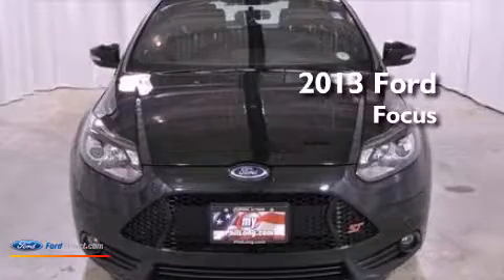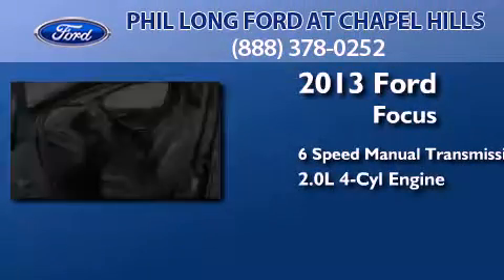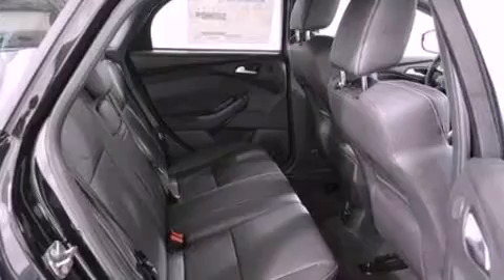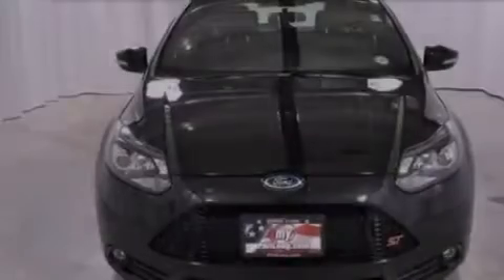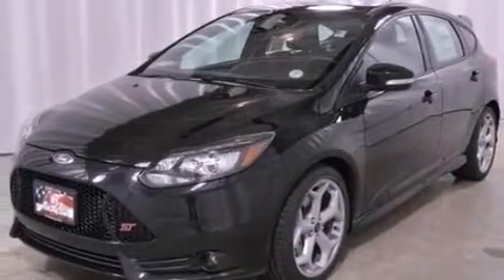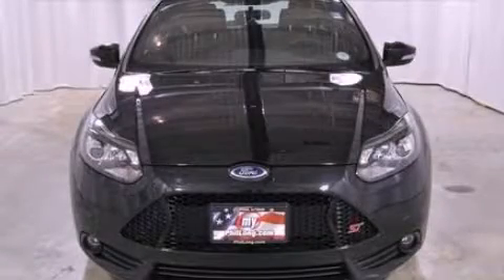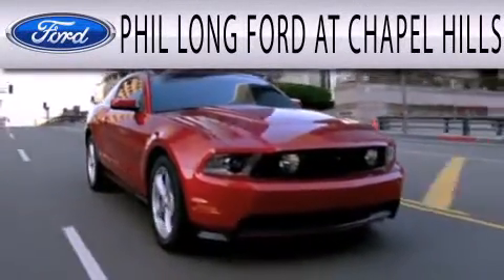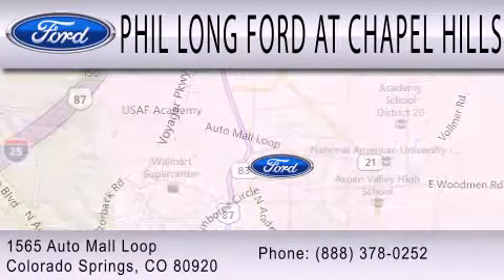2013 FORD FOCUS ST Colorado Springs CO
Year : 2013
 Make : FORD
 Model : FOCUS ST
 Engine : 2.0L I4 16V GDI DOHC TURBO
 Trans . : 6-SPEED MANUAL
 Exterior : TUXEDO BLACK METALLIC
 Miles : 30
 Interior : CHARCOAL BLACK
 Stock : 63387